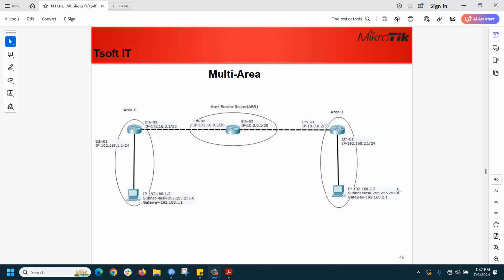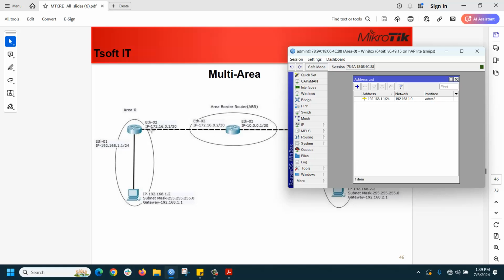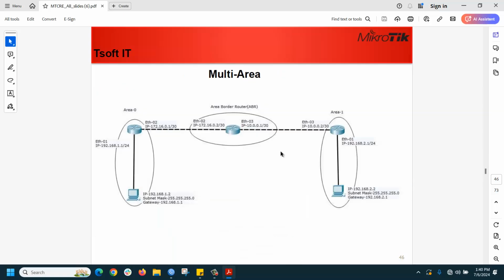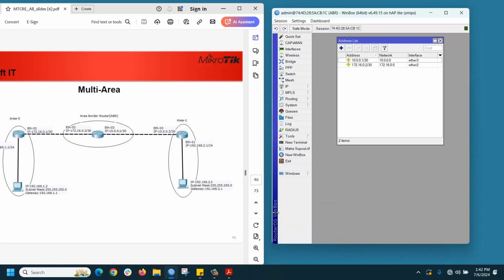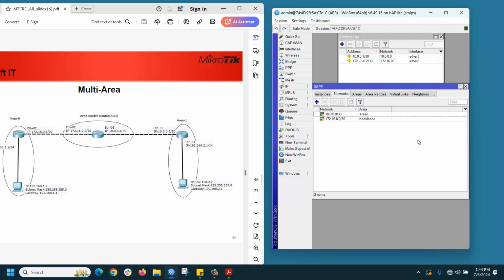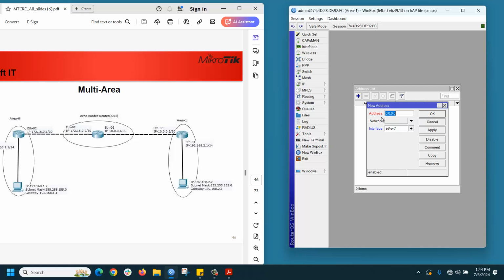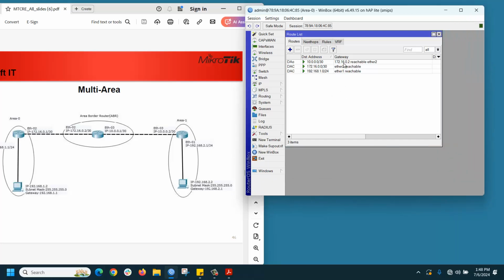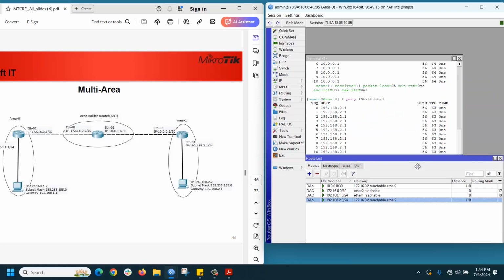MikroTik OSPF Multi-Area Configuration with output-2024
Unlock the full potential of your MikroTik routers with our comprehensive guide on OSPF Multi-Area Configuration. In this tutorial, we walk you through each step of setting up OSPF across multiple areas, ensuring efficient and scalable network routing. Whether you’re a networking novice or a seasoned pro, this video provides valuable insights and practical tips to enhance your network’s performance. Watch now and take your MikroTik skills to the next level!

MikroTik
OSPF
Multi-area
Routing
RouterOS
Configuration
Tutorial
Network
Optimization
Step-by-step
Beginner
Output